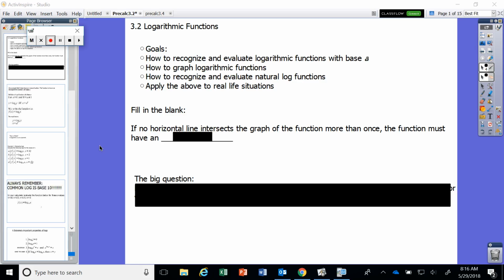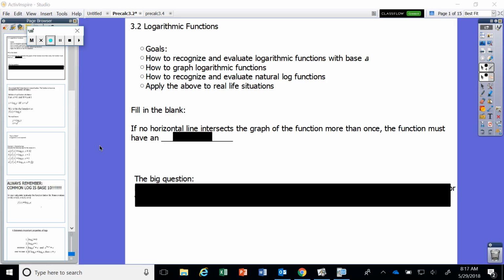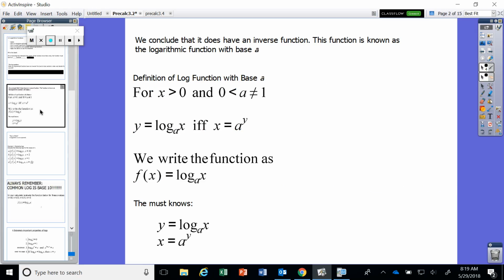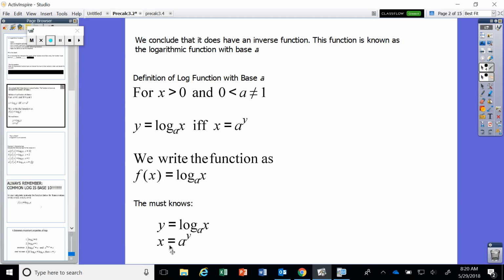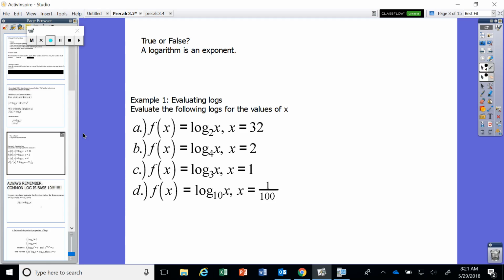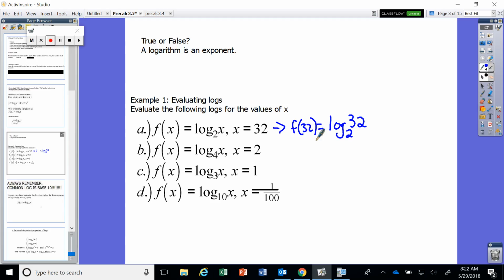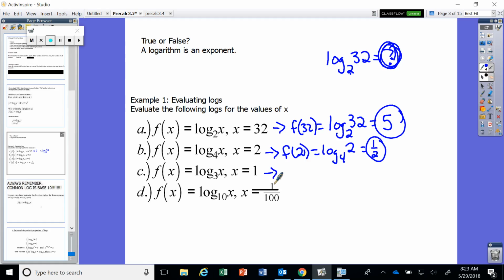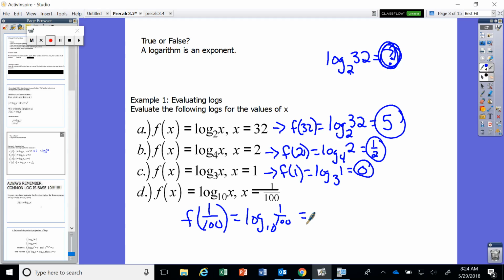precalc3 2part1 Graph of Log and Evaluation